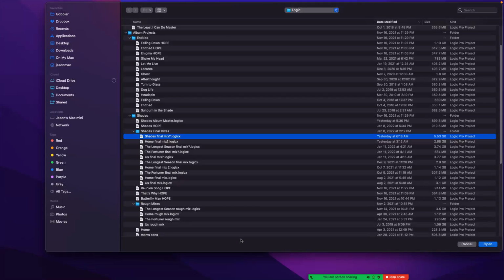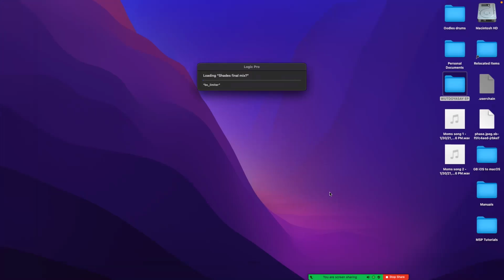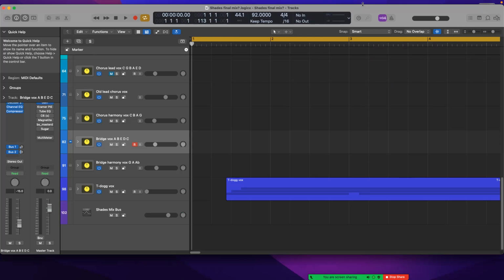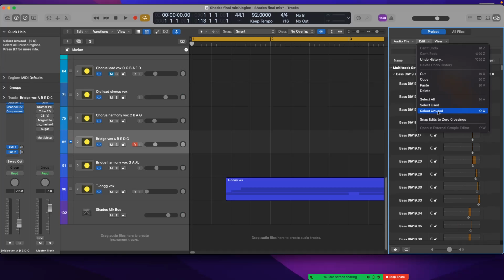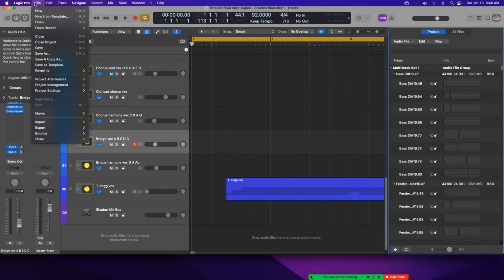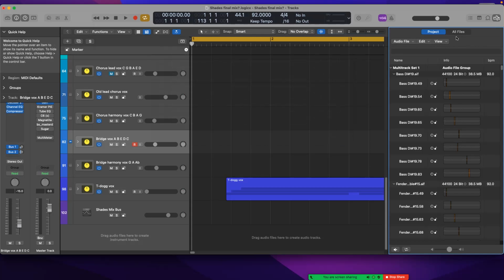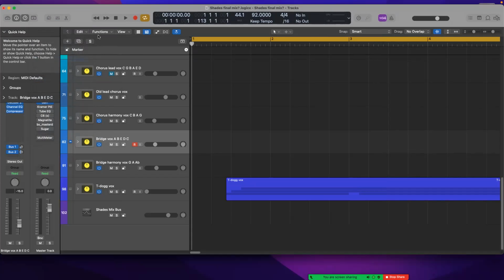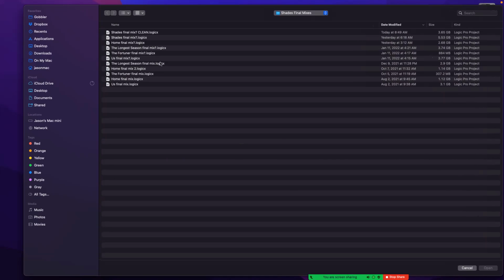How to REALLY "clean up" your project in Logic Pro, Pt. 2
In this quick tip video, we'll take another look at cleaning up your project using the browsers window and project management option. It can allow you to reduce file size, CPU load, and often helps to resolve unknown audio glitches.

-- Jason @MSP